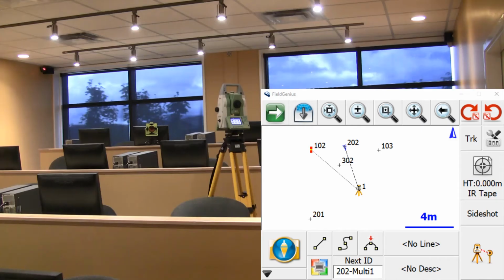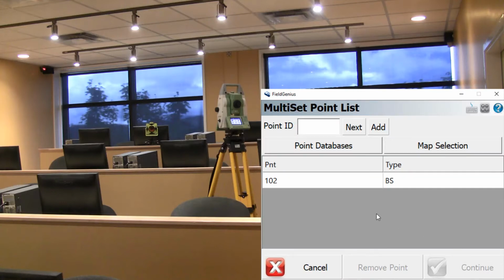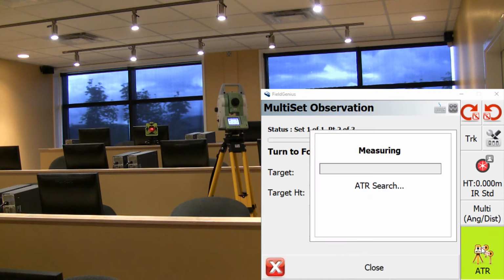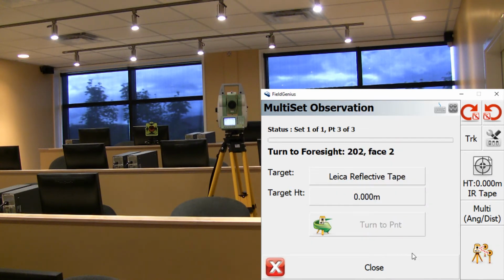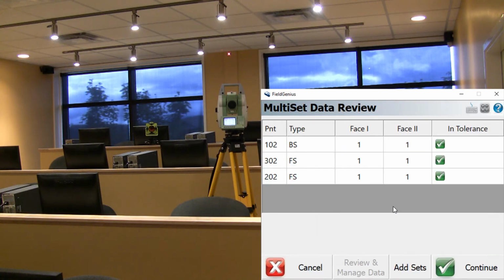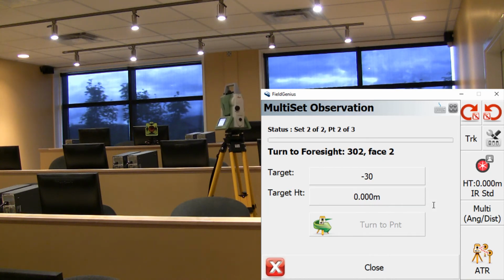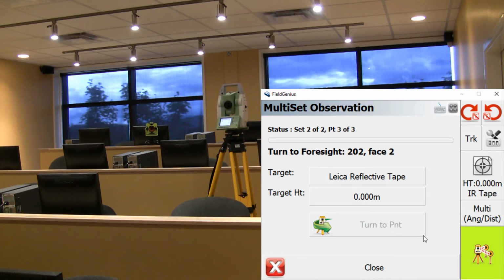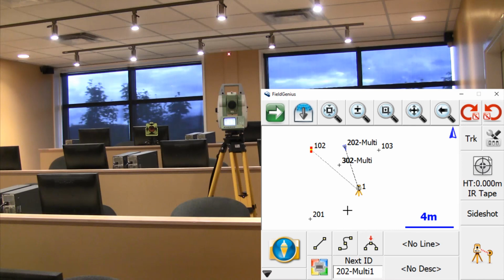Multi Set Advanced Settings